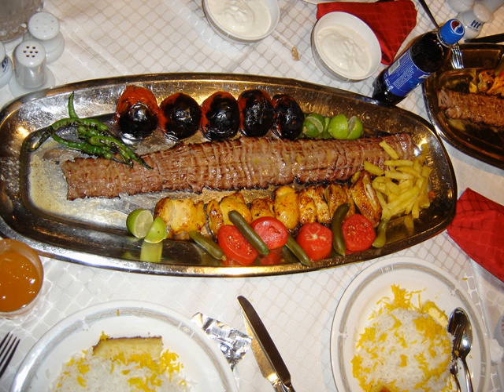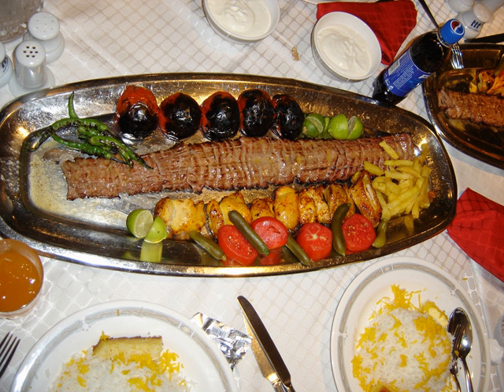Kabab Barg | Wikipedia audio article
This is an audio version of the Wikipedia Article:
Kabab Barg

00:00:21 undefined
00:01:02 undefined

- Socrates

SUMMARY
Kabāb-e Barg (Persian: کباب برگ‎, Kabāb-e Barg; literally "Leaf Kebab") is a Persian style barbecued and marinated lamb, chicken or beef kabab dish. The main ingredients of Kabab-e Barg are fillets of beef tenderloin, lamb shank, and less commonly chicken, along with onions and olive oil.